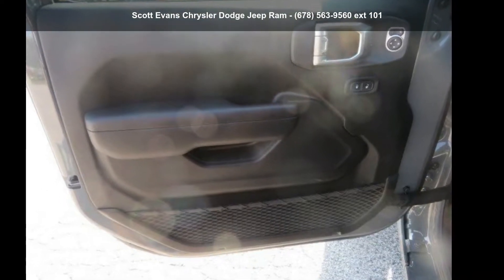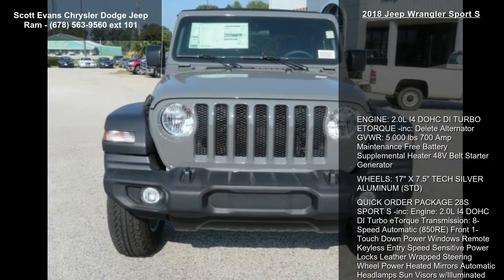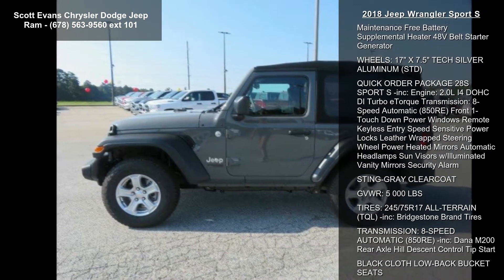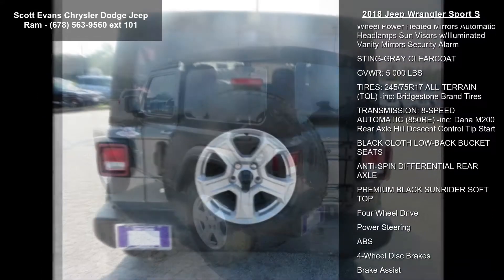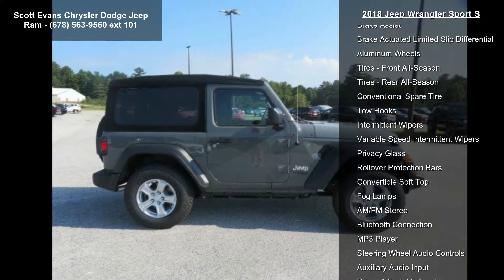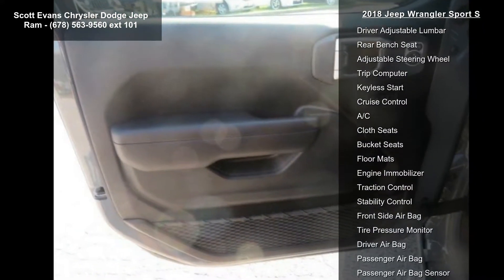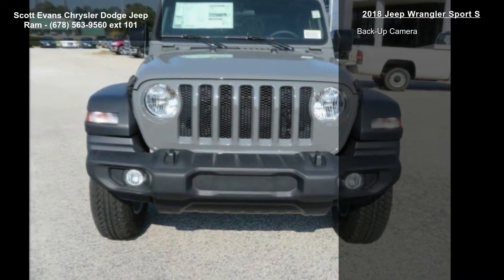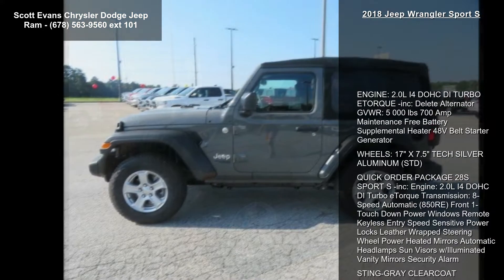2018 Jeep Wrangler Sport S